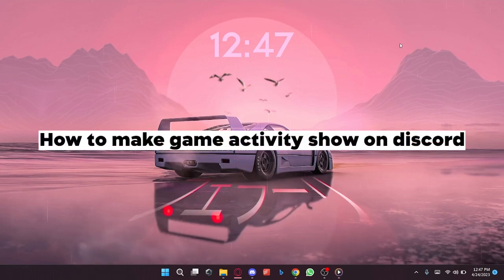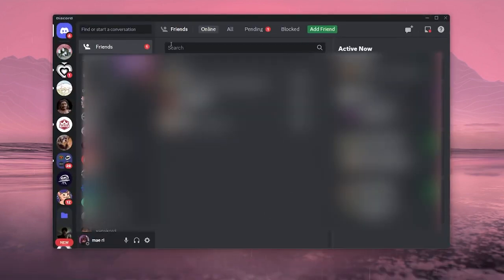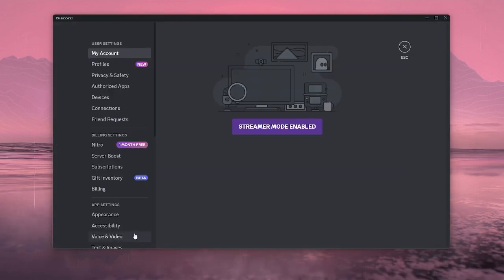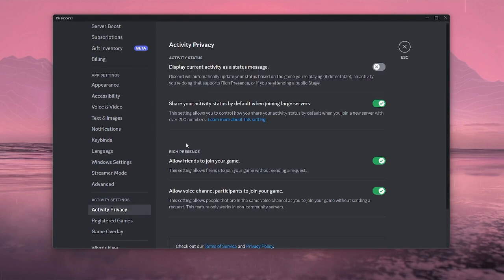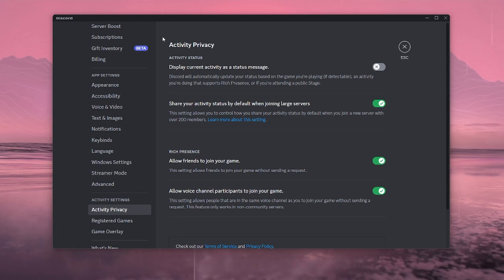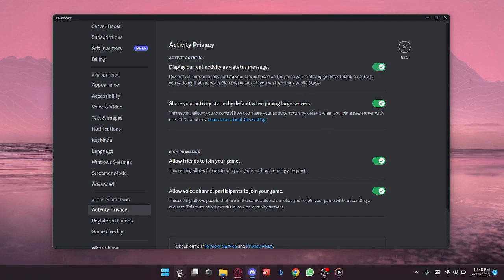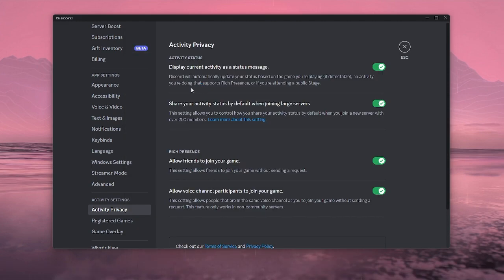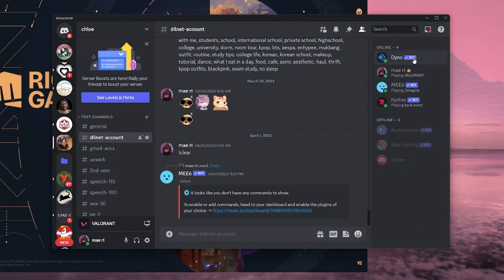How to Make Game Activity Show on Discord (2023)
Learn‎‎‏‏‎ ‎How to Make Game Activity Show on Discord

In this video I will show you‏‏‎ ‎how to make game activity show on discord